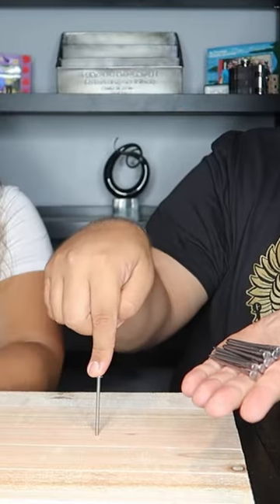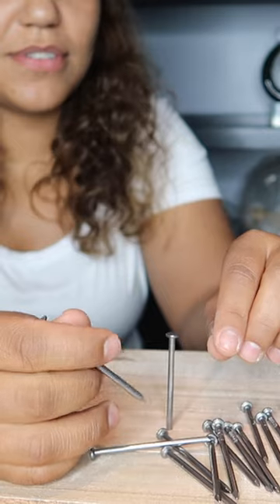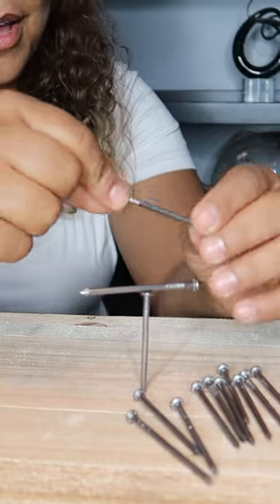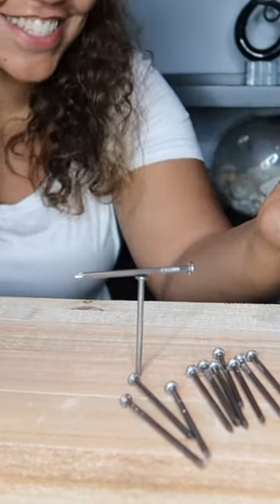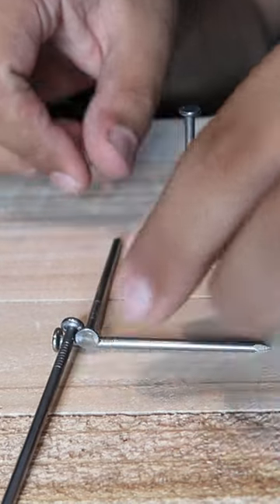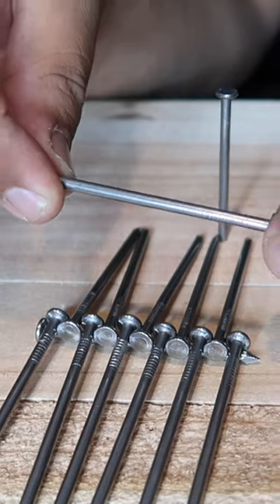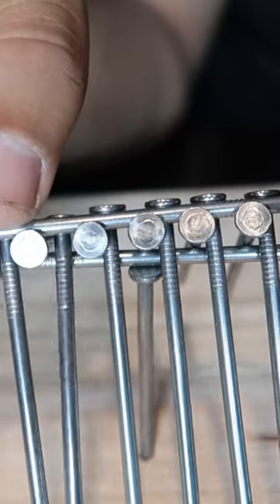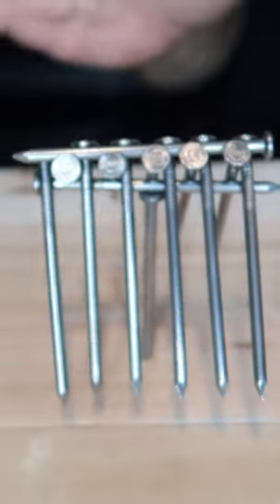$100 Nail Balance Challenge 😱